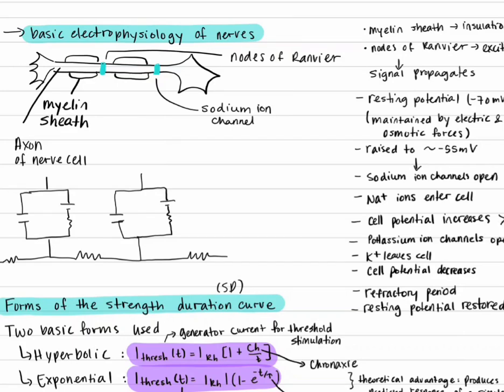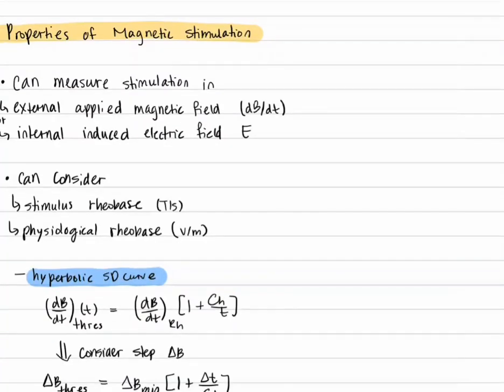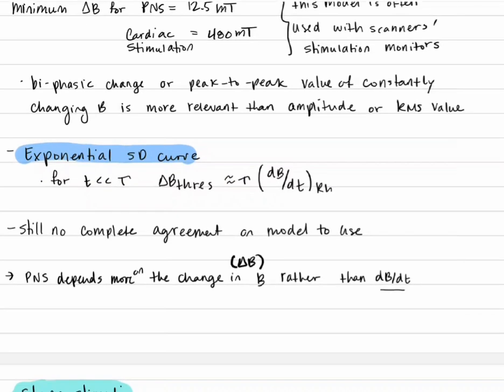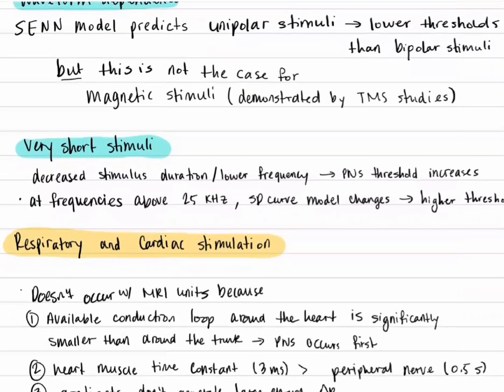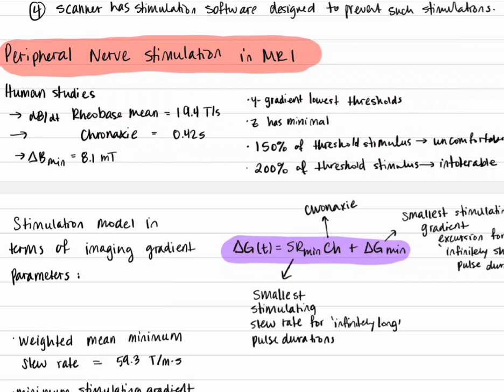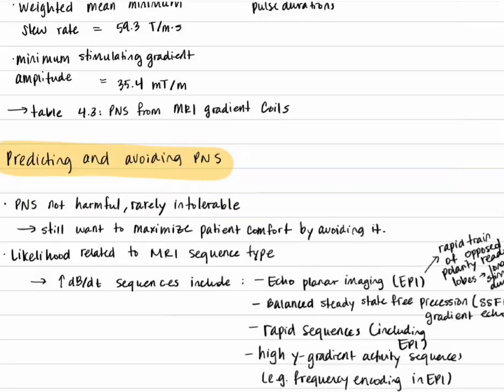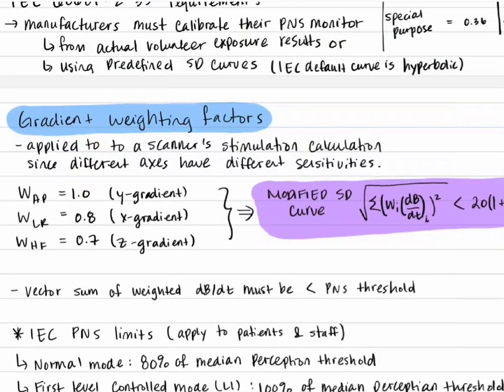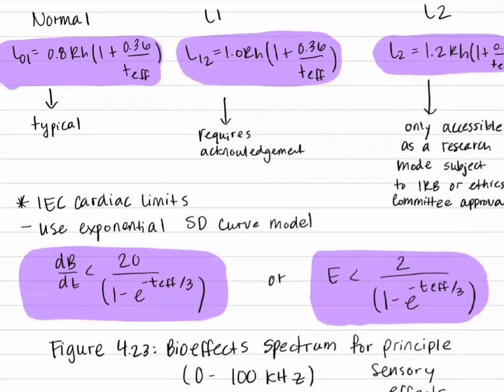MRI Time Varying Magnetic Field Effects (TVMF) Pt 2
This video is part 2 of a discussion on potential effects of the time varying magnetic field (TVMF) in MRI on biological tissue and systems.

Reference: Donald W. McRobbie. (2020). Essentials of MRI safety. Wiley-Blackwell.